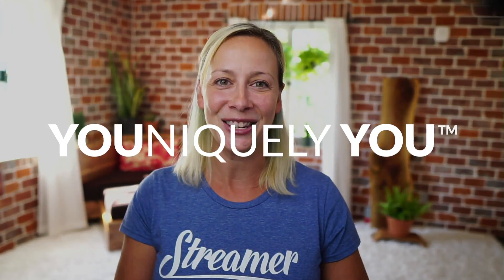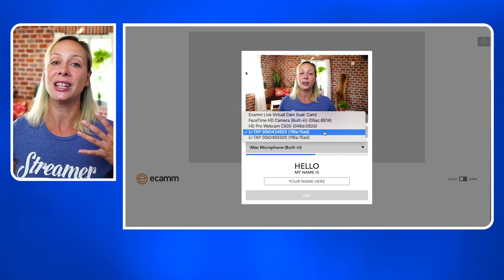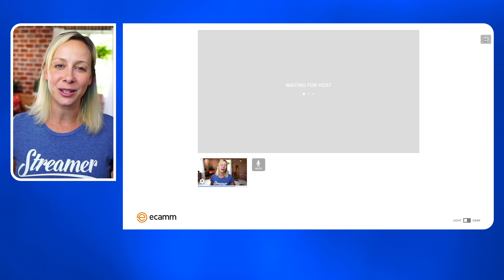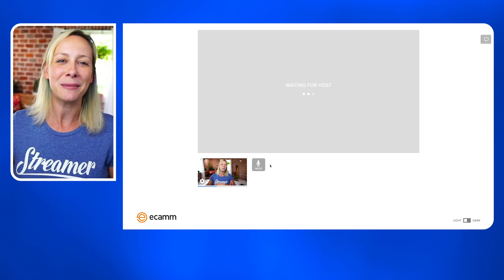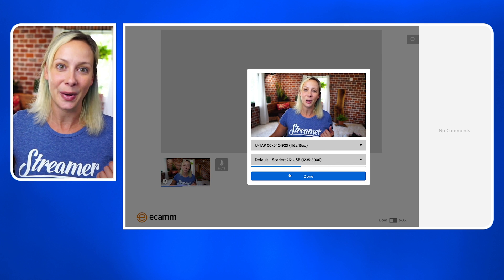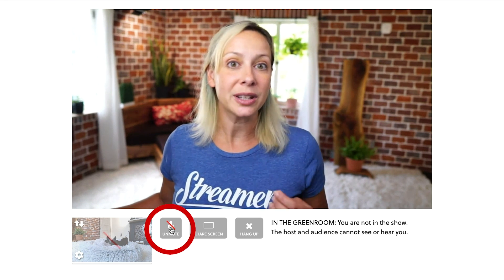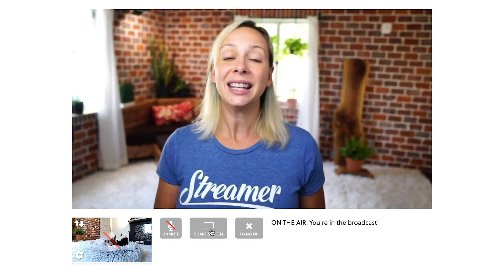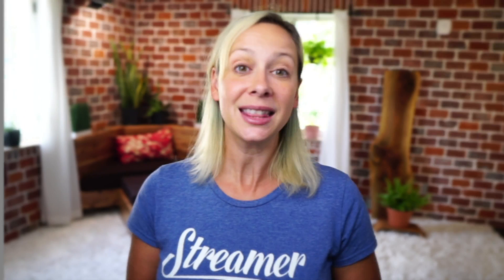Ecamm Interview’s Guest Interface: Super Simple!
Live Stream Interviews made simple!

Are you a GUEST on someone’s live stream?
Here’s a quick demo of what buttons to push before you join their stream (if they’re using Ecamm Interview).

Are you a HOST bringing someone on?
Send this demo to your guests so they can see exactly what to do before joining your live stream! The guest doesn’t even have to have any tech knowledge!